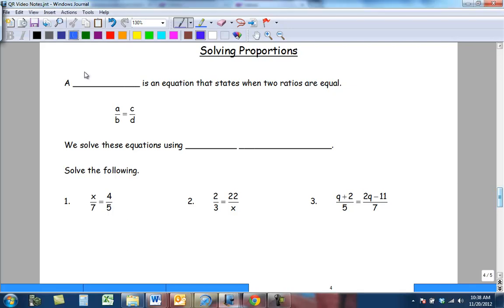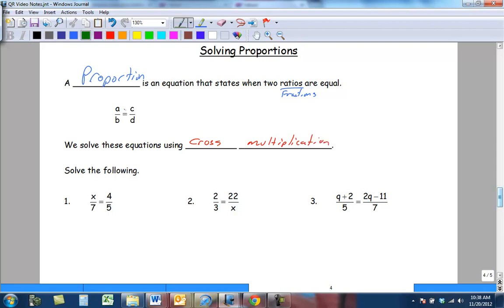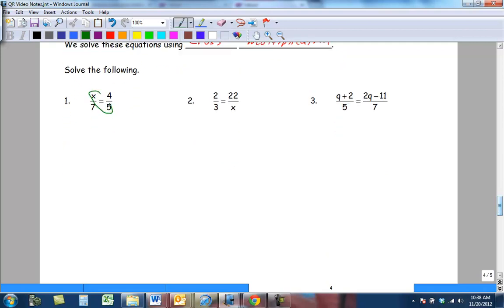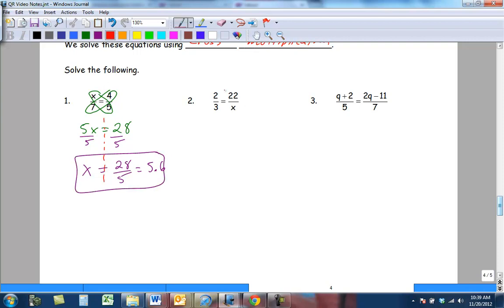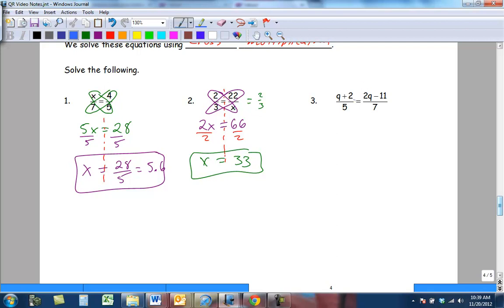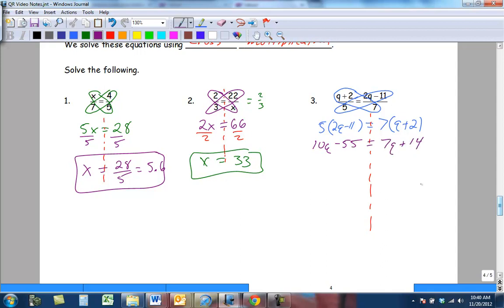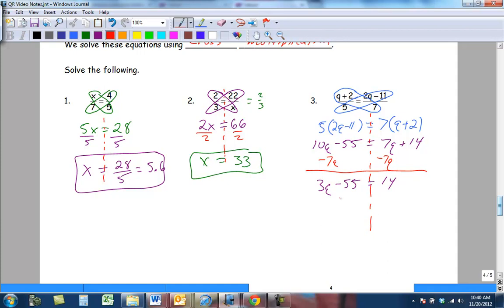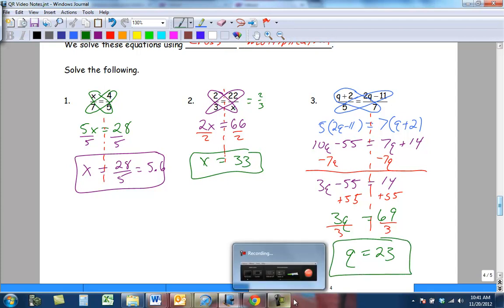iACS U3 Solving Propotions